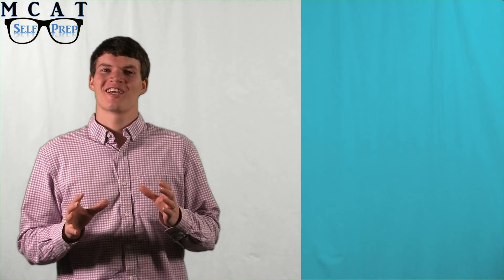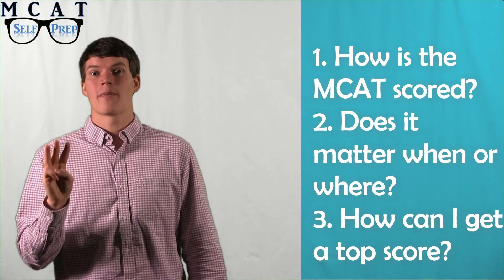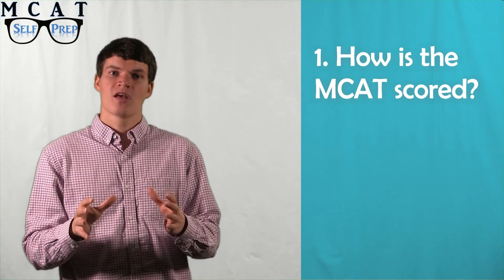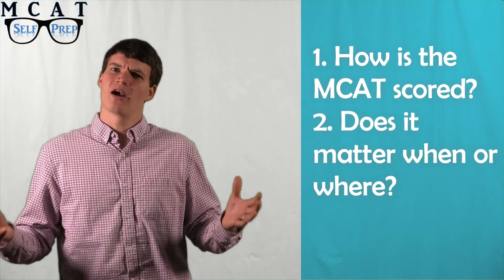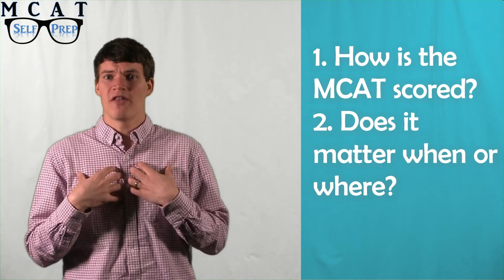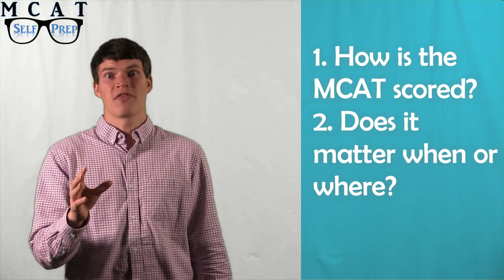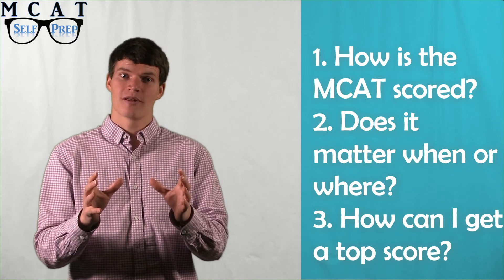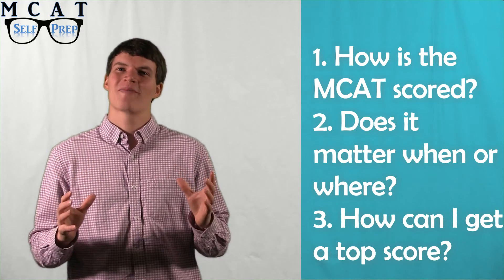How is the MCAT Scored? - 99th Percentile MCAT Tips